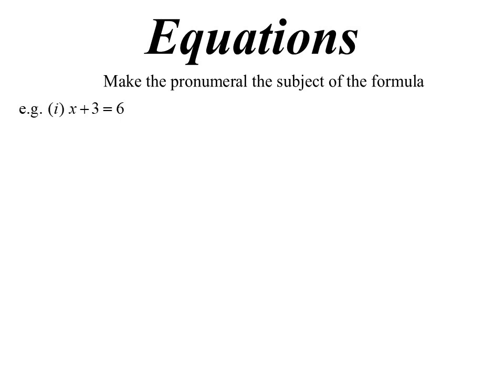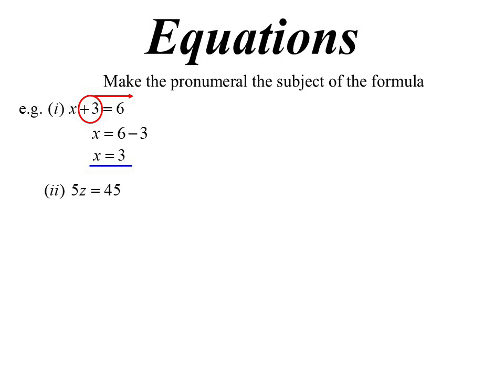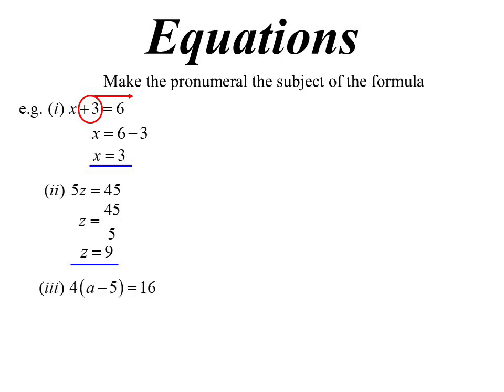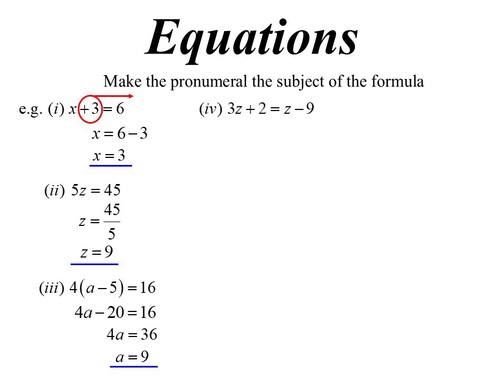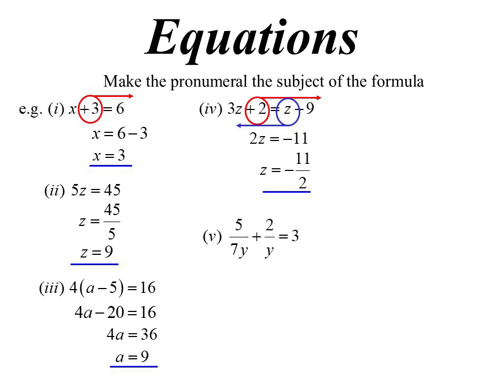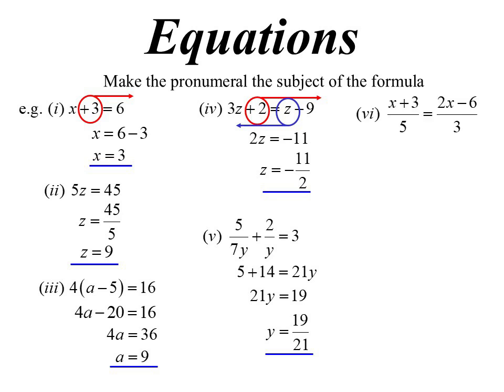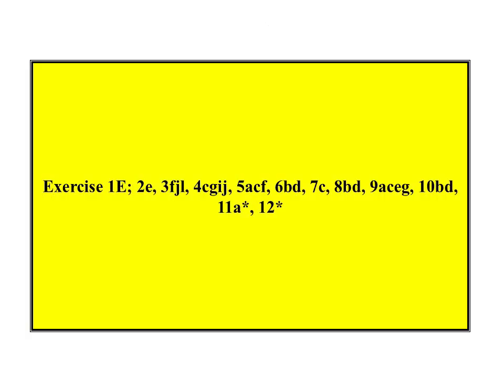11X1 T01 06 equations 2025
The heart of mathematical problem solving, "equations"